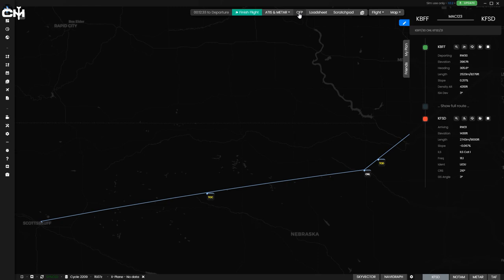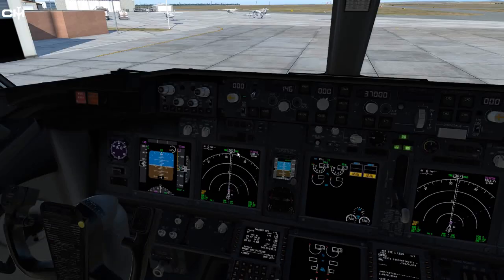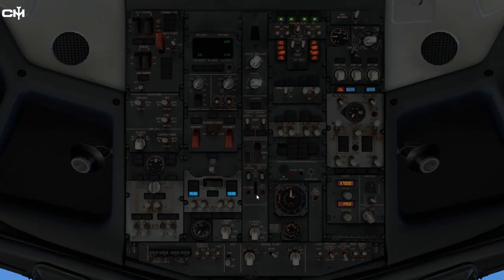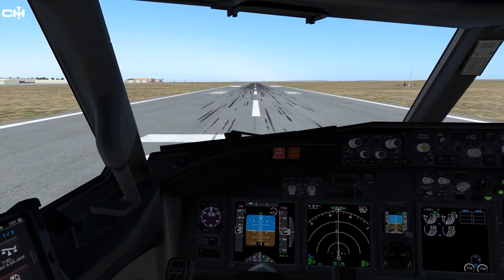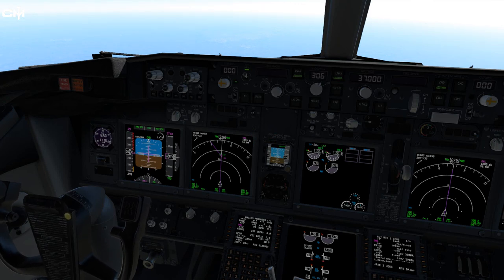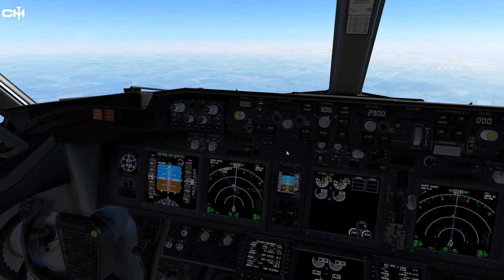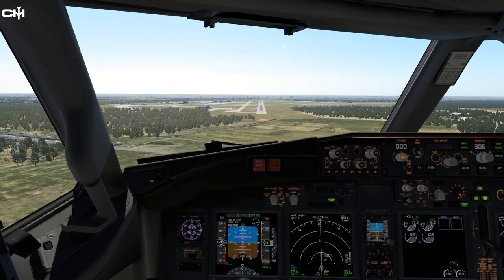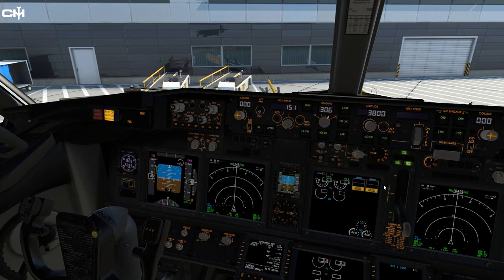X-Plane 12 | Zibo 737-8 | The Life of a Virtual Airline Pilot | S05 E11 | KBFF to KFSD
00:00 THE STUFF THAT MATTTERS
00:19 INTRO
02:11 FLIGHT PLAN
05:05 FINAL PREFLIGHT CHECKS
11:05 ENGINE START
12:38 TAXI
16:20 TAKEOFF
23:55 DESCENT AND BRIEFS
28:19 APPROACH
31:34 LANDING
36:41 SHUTDOWN

My System:
Gigabyte Z390 Aorous Elite Motherboard
i7 8700K
64GB DDR4 RAM
RTX 2070 Super Graphics Card
2X M.2 Samsung 1TB SSD Drives
1X SATA 1TB SSD Drive
1X SATA 500GB SSD Drive